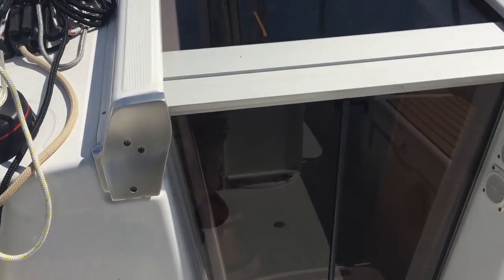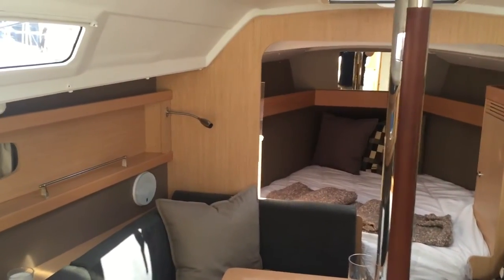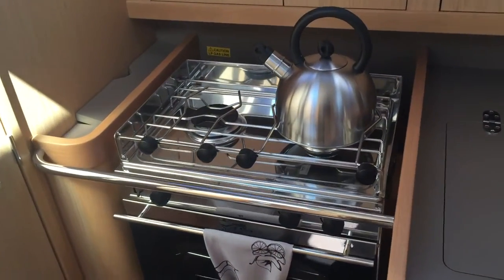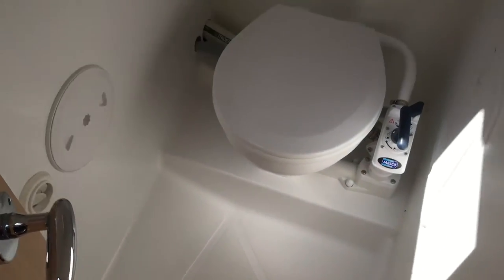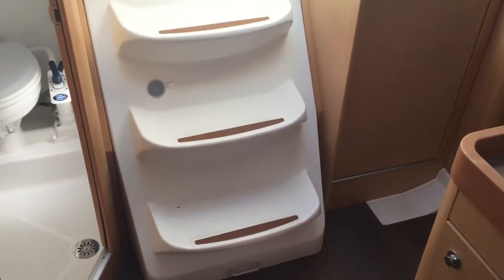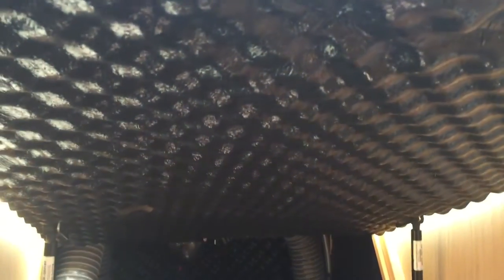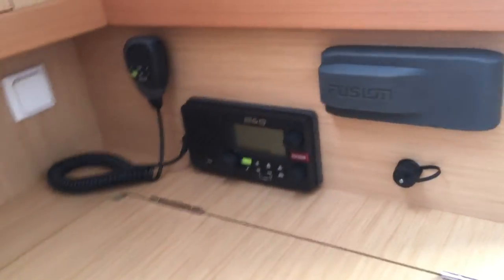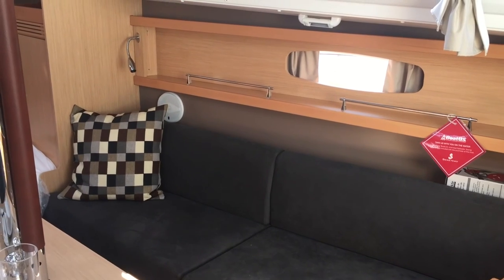Beneteau Oceanis 31 Platinum Interior Walk Through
Light Oak Open Forward Cabin Platinum Edition 31#120 offered by Signature Yachts Seattle, Beneteau Platinum Sailing Yacht Dealer for the Pacific Northwest and Western Canada